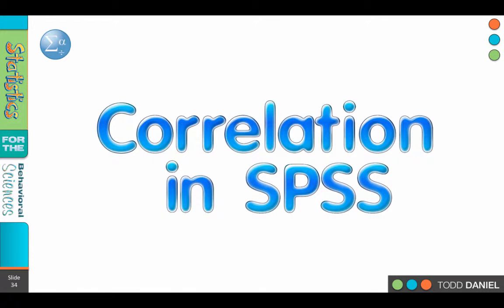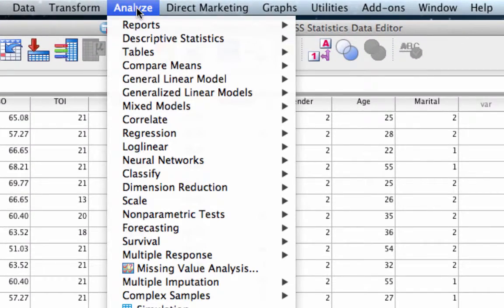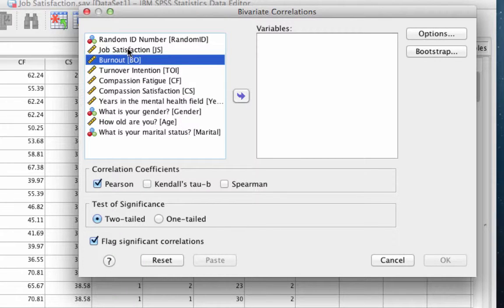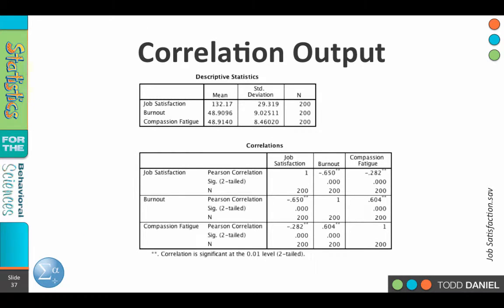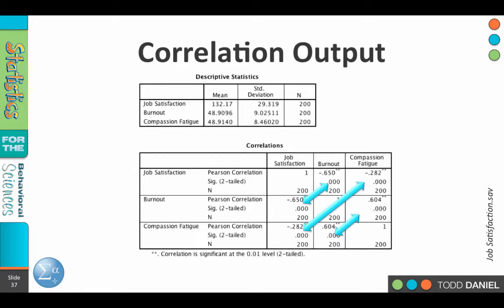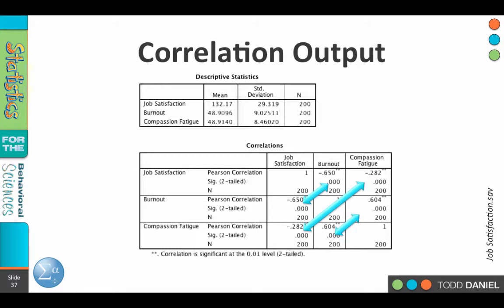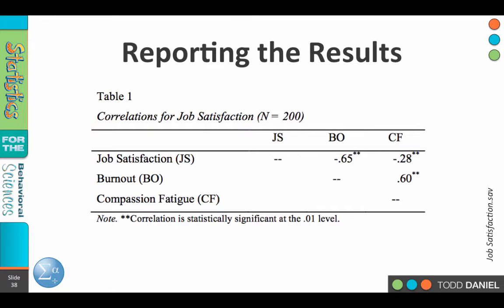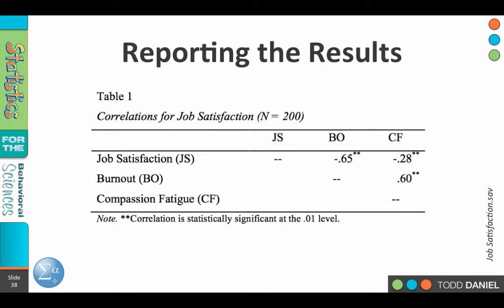13-5 Correlation in SPSS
Table of Contents:

02:29 - Correlation Output
03:10 - Reporting the Results